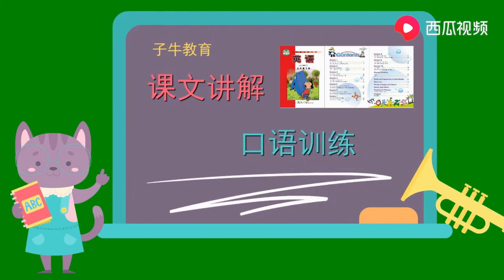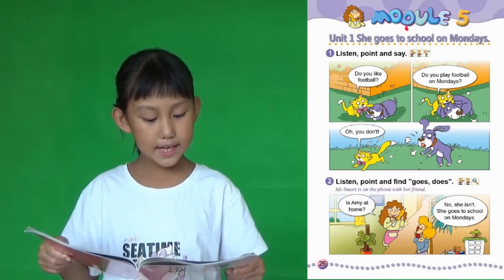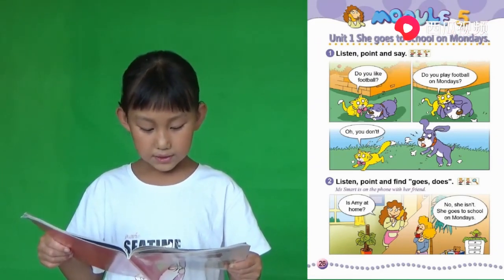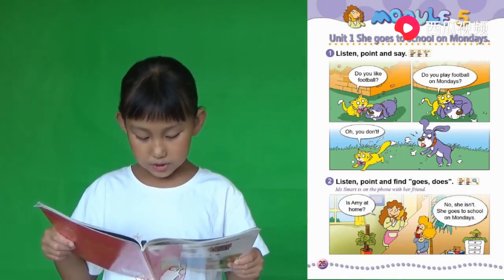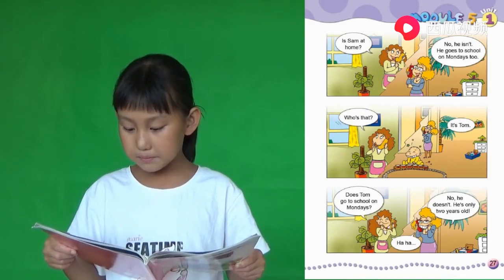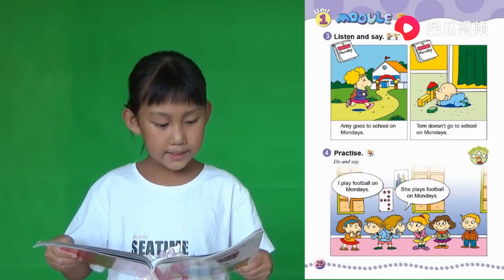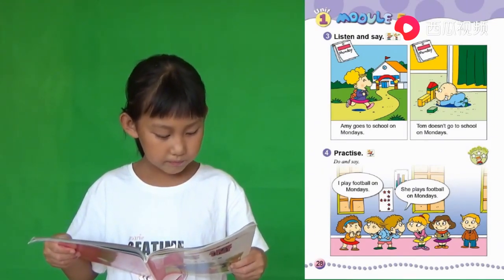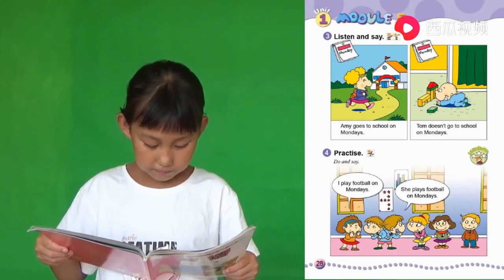外研版小学英语 3三年级下册 MODULE5 Unit1 常荣 外研版小学英语 3三年级下册全集 常荣